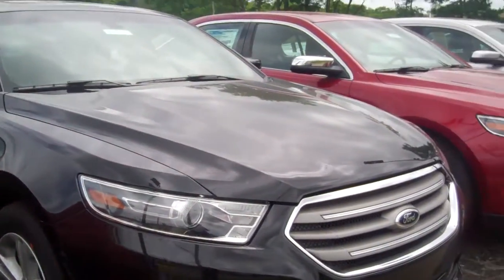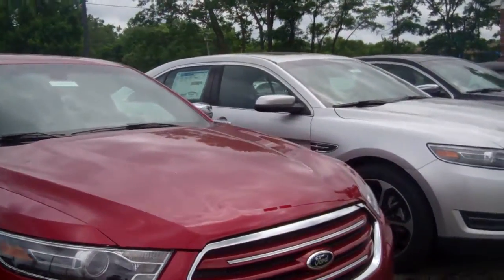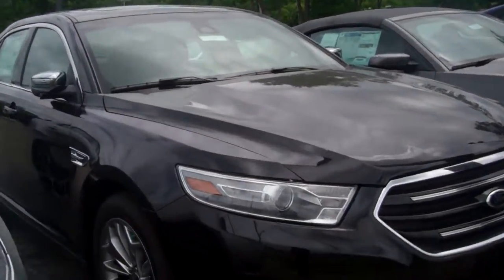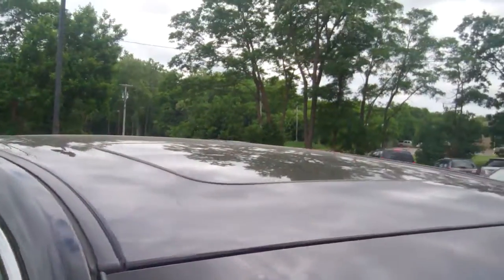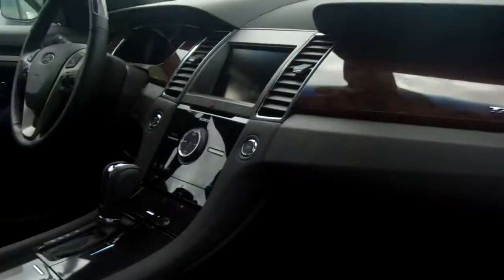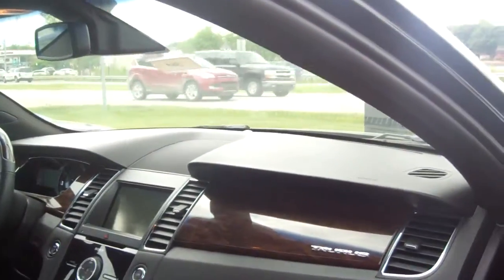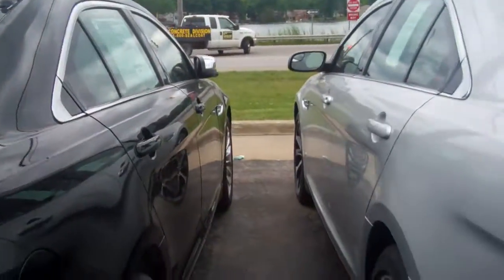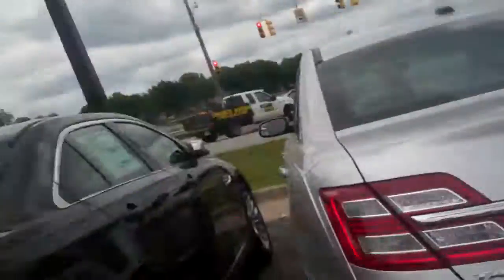2014 Taurus by Donna Zaner Skalnek Ford 248 693 6241